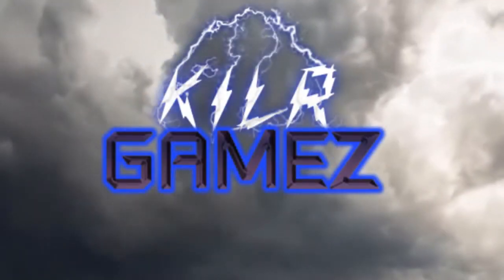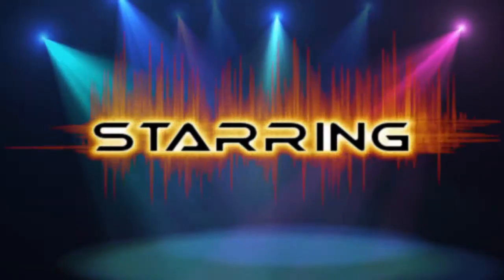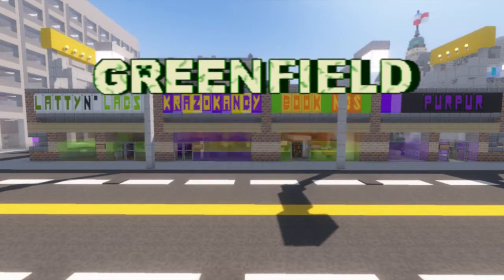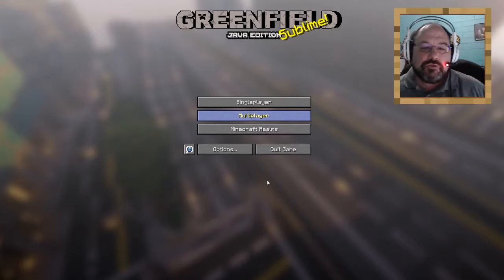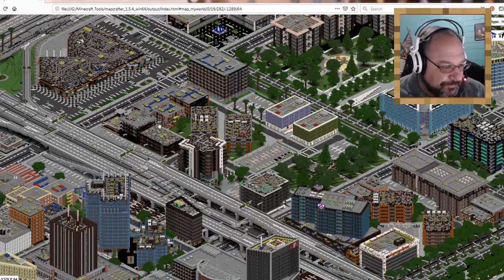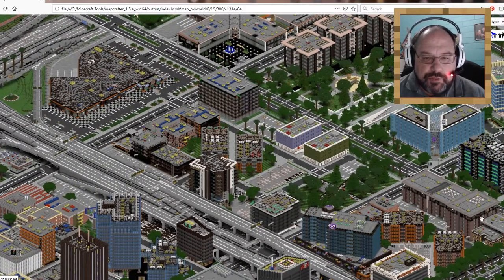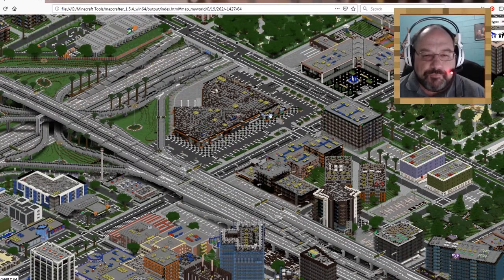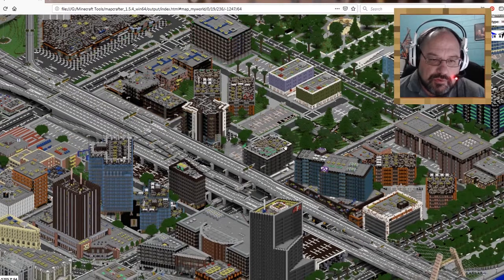GREENFIELD (p22) - "Shopping Stretch" || Minecraft Survival Showcase || Walk-through Series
With our canine friend, we'll be checking out a stretch of shops such as "Latty N' Lads", "Krazo Kandy", "Book NDS", and more. You'll also see some more great uses of custom "heads" used as objects in these shops. And how about a highchair and trainset for a toddler?! If you're looking for design ideas, then you'll want to check out this episode.